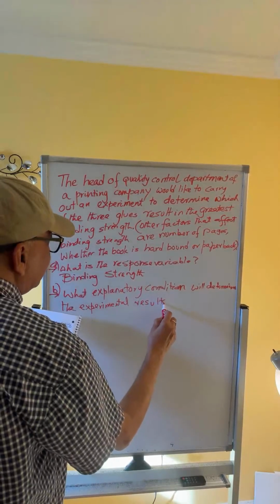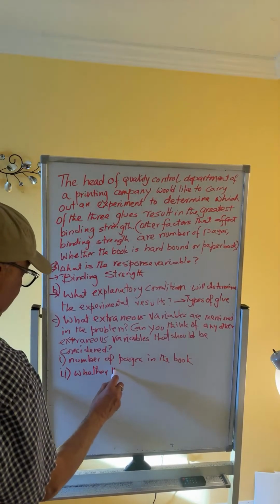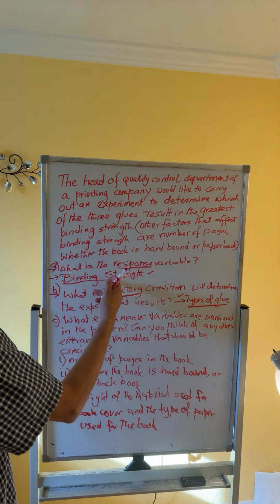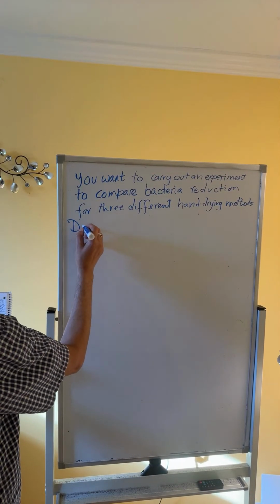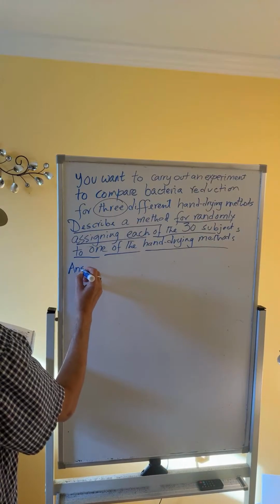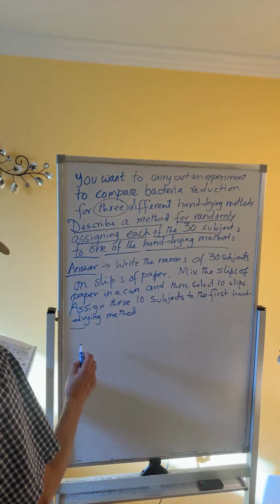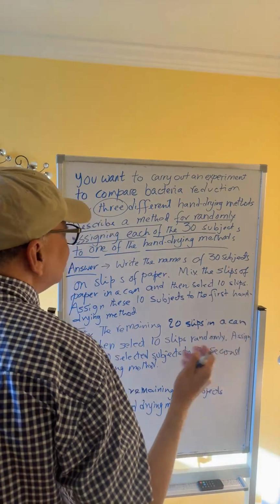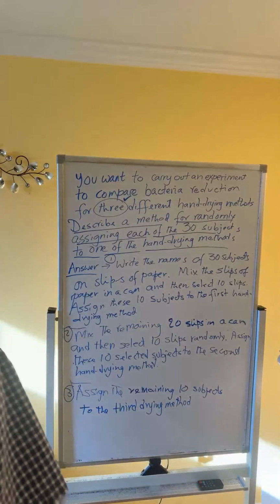Elitecollection is live!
Discussed in details sample problems in statistics